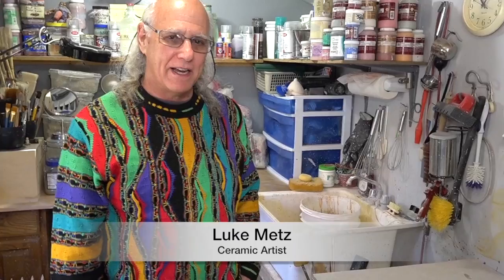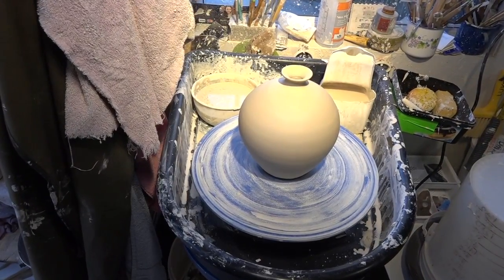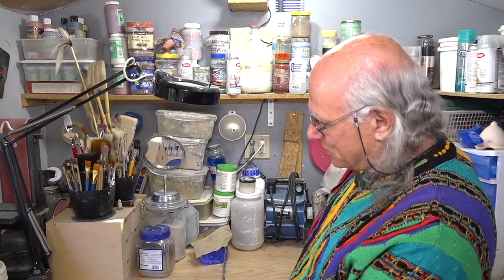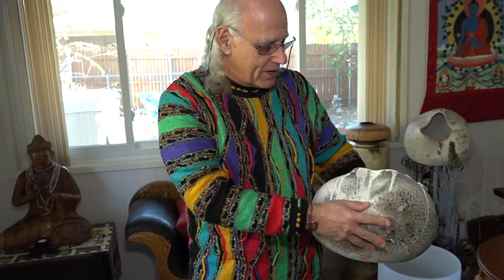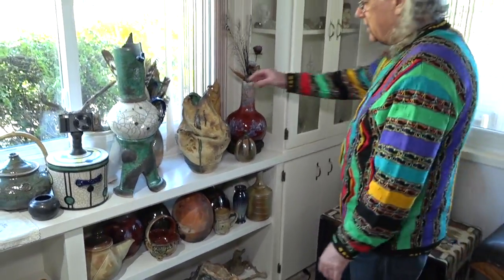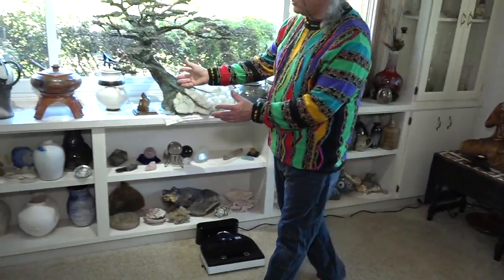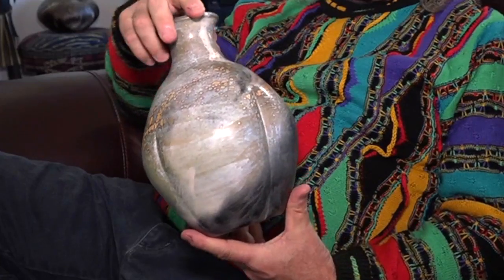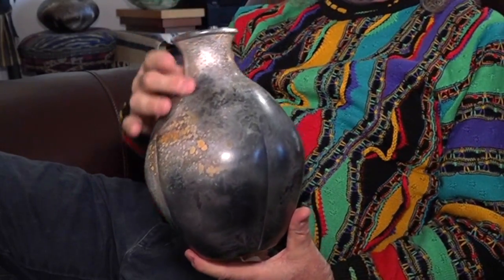Luke Metz Hart of AZ Art Gallery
This video features Luke Metz, a Ceramic Artist from Sedona AZ.  Luke shows and sells his art work at Hart of AZ Gallery in old Town Cottonwood, AZ.  This video talks about his background, his work, his studio, and shows his Art.  Video Production Doug Chester Distant Art